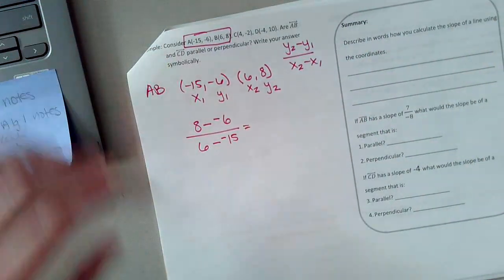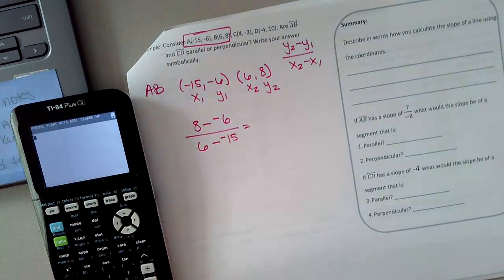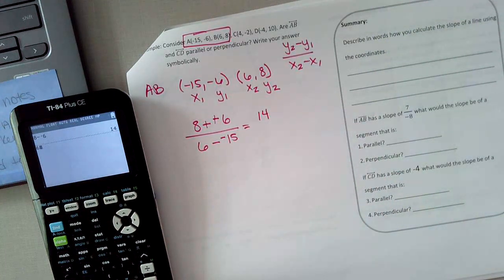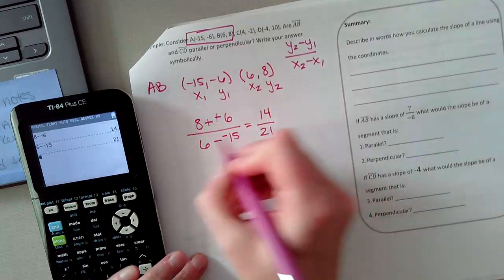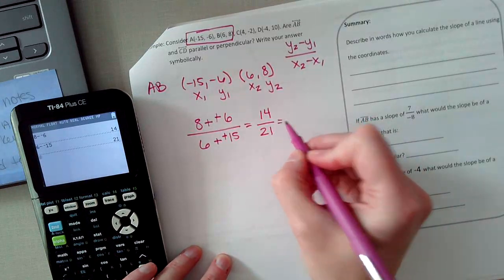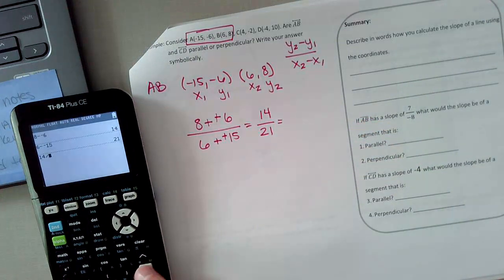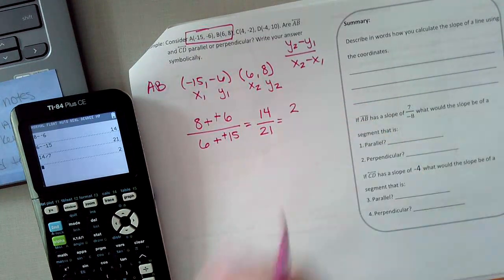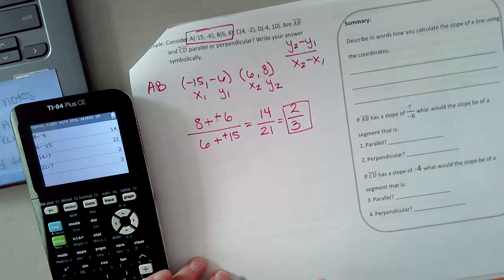Geometry Chapter 3 Algebra Insert - Parallel and Perpendicular lines